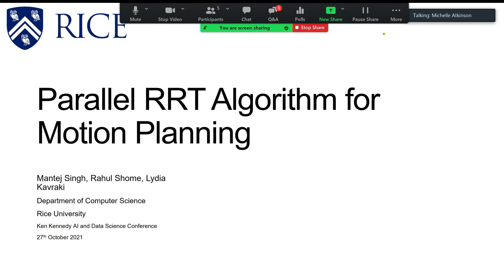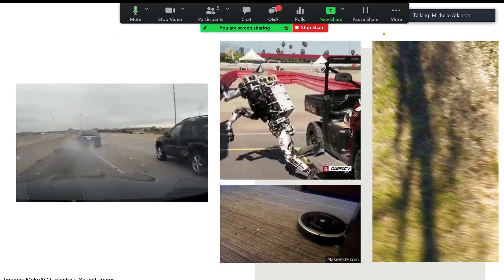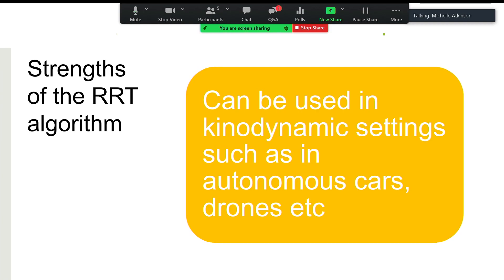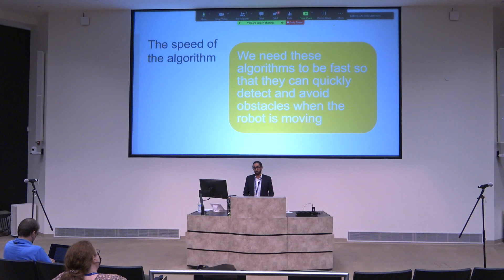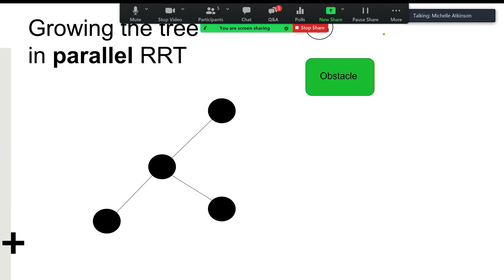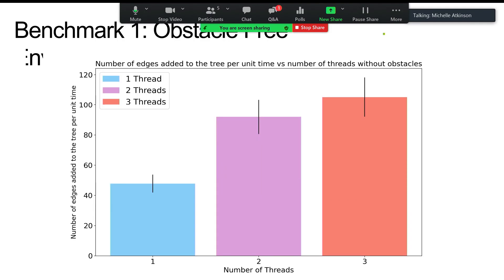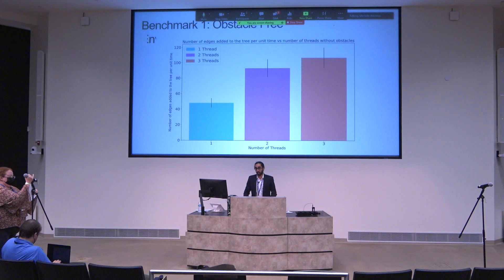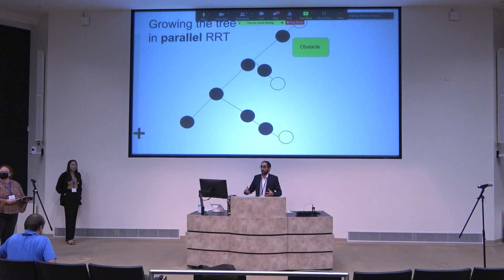Technical Presentation: Parallel RRT Algorithm for Robotic Motion Planning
Technical Presentation 2: Parallel RRT Algorithm for Robotic Motion Planning by Mantej Singh

The advent of autonomous technology ranging from self-driving cars to robotic surgery has propelled motion planning algorithms to the forefront of research. The Rapidly-exploring Random Tree (RRT) algorithm is one such example that is used by robots to find a suitable path between two points while avoiding obstacles. It does this by building a search tree rooted at the start point and then grows the tree by randomly generating and connecting nodes in the search space. It then verifies each connection to ensure no collision has taken place. The algorithm terminates when the goal region is searched and returns a valid path through the tree.

Traditionally, RRT is designed to run sequentially on a single thread. Increasing the speed and efficiency of the algorithm would facilitate its use in highly complex realistic scenarios. With the advent of powerful computing machines, it is an opportune time to enhance the performance of these algorithms. This paper presents a novel parallel-RRT motion planning algorithm that performs computationally intensive steps in batches simultaneously on multiple threads. This increases the number of nodes created and collision checked per second hence finding paths faster.

To test the novel algorithm, we recorded the time taken for a car in a two dimensional space to navigate from a start to a goal point while avoiding obstacles in unknown environments. Results proved that the algorithm successfully utilized the additional threads to calculate paths quicker and more efficiently. In terms of speed, the algorithm showed a 2x speedup when using 2 threads and a 2.35x speedup when using 3 threads. In terms of efficiency, which was reflected by the number of connections added to the search tree per second, the algorithm showed a 2.25x increase in efficiency using 2 threads and a 3x increase using 3 threads.

These preliminary results show promise for leveraging parallel implementations of motion planning algorithms. The use of novel parallel algorithms such as that utilized in this paper heralds the progression into a new era of motion planning capabilities and would invigorate current development efforts in robotics and automation.

Authors: Mantej Singh, Rahul Shome, and Lydia Kavraki